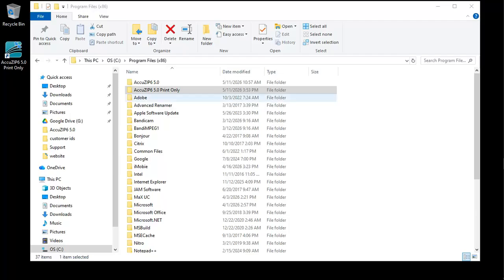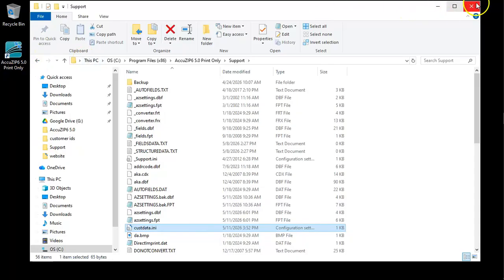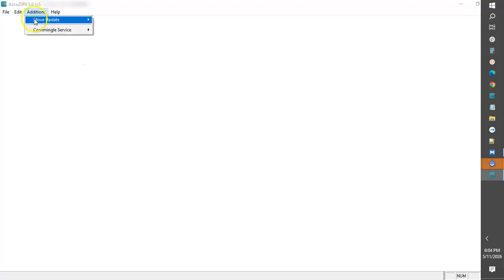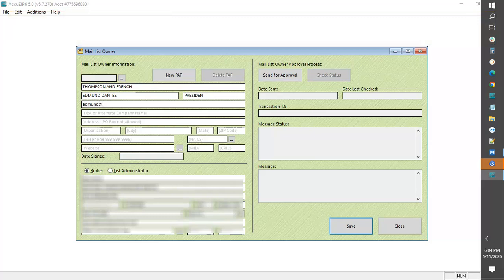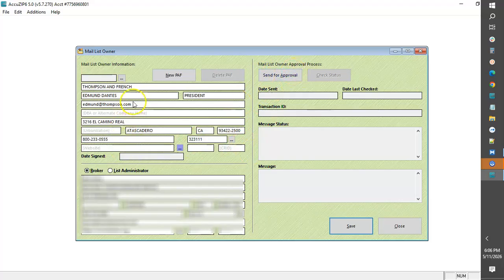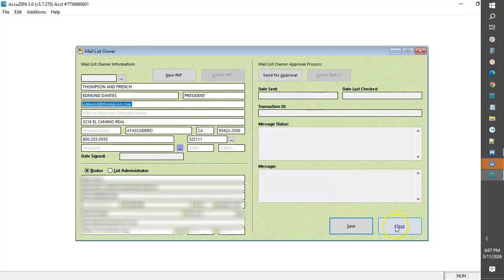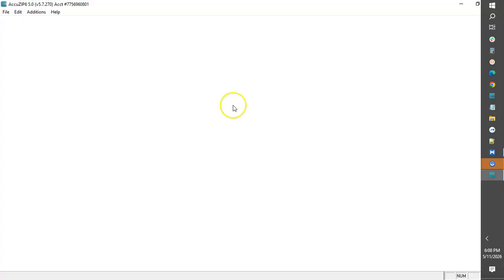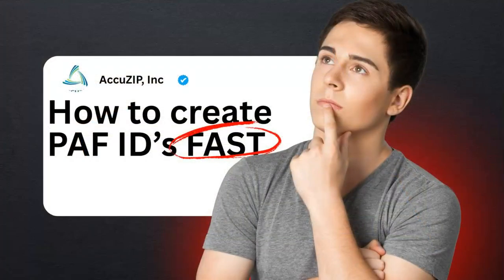Processing Acknowledgment Form (PAF) Management Software For Direct Mail API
This demonstration explains how to use this windows-based application to generate PAF's and receive PAF ID's very quickly.